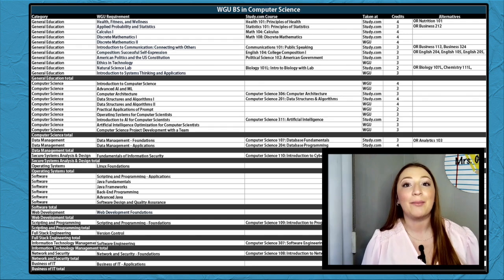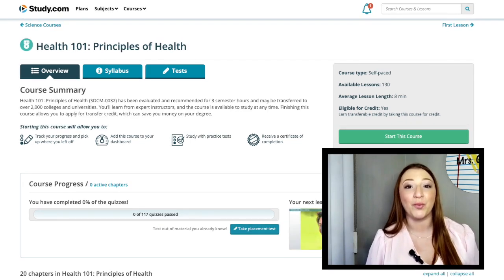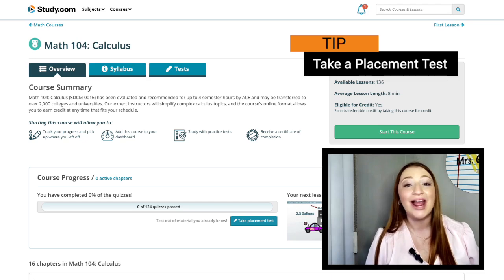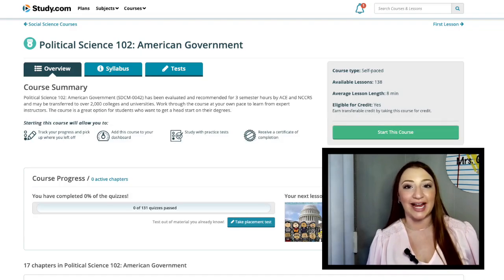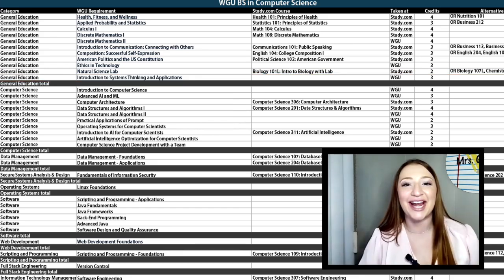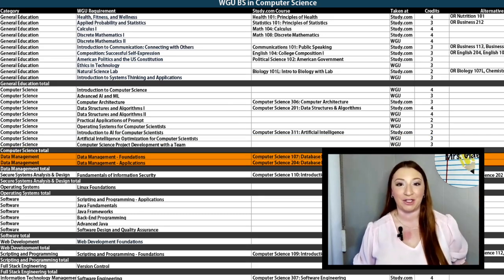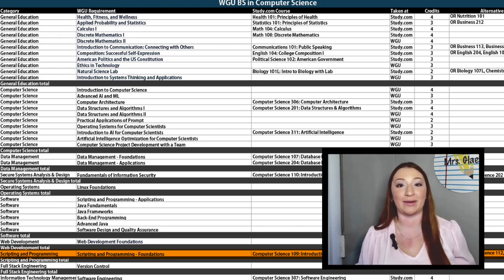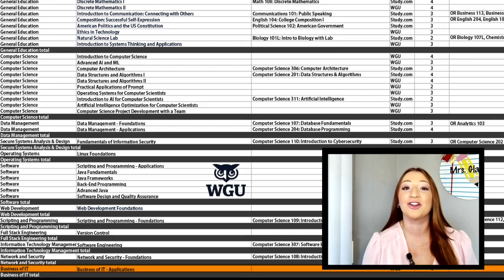Earn Your WGU Computer Science Degree FAST – Graduate in HALF the Time!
Are you planning to get your Bachelor of Science in Data Analytics from WGU?

Join - college advisor - Bettina - as we walk you through proven hacks to complete your BS in Data Analytics degree at Western Governors University (WGU) faster and save over $5,000. We’ll show you how to "hack" your way through the courses using Study.com as a powerful tool.

If you're ready to finish the degree quicker and save big, this is the guide you’ve been waiting for!

🔗 LINKS 🔗

🔎 CHAPTERS 🔎

00:00 - Intro
00:52 - Using the Transfer Guide
02:05 - Gen Ed Courses
06:46 - Computer Science Courses
08:08 - Data Management Courses
08:40 - Secure Systems Analysis and Design Courses
09:06 - Operating Systems Courses & Software Courses
09:20 - Web Development & Scripting and Programming Courses
09:59 - Full Stack Engineering & Information Technology Management Courses
10:36 - Network and Security Courses
10:53 - Business of IT Courses
11:04 - Costs
13:15 - Final Thoughts